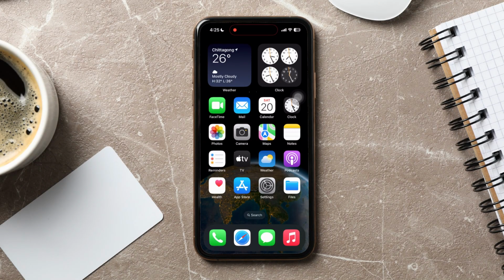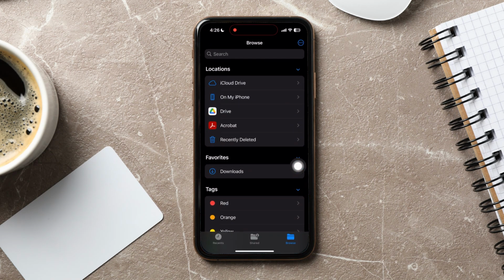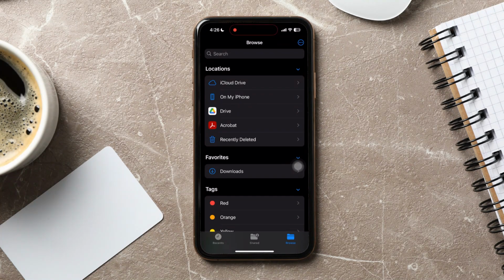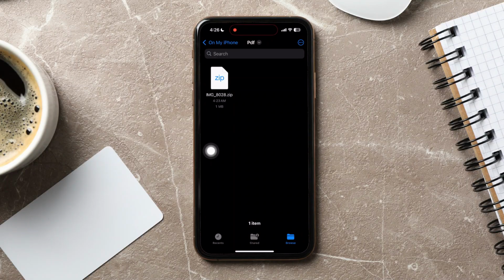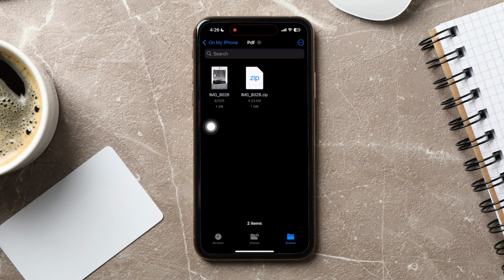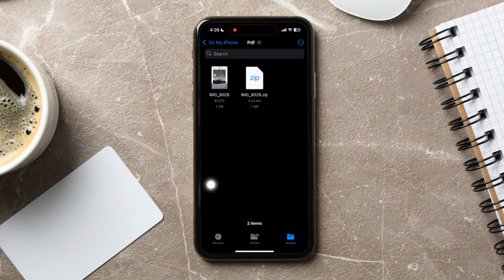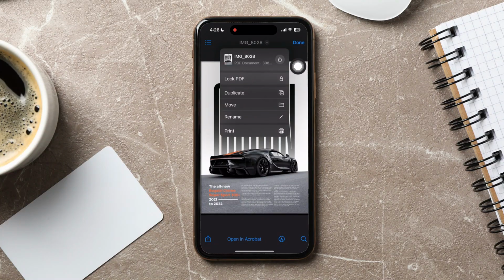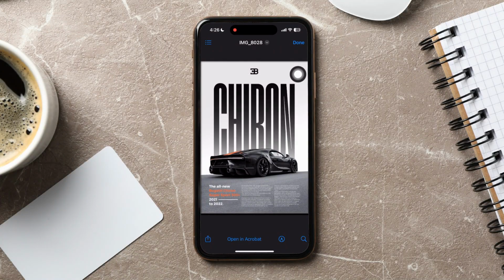How To Convert Zip File To Pdf On iPhone 2026 (Step-By-Step Tutorial)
Today I'll walk you through how to convert zip file to pdf on iPhone using the built-in Files app and some helpful tricks. You'll learn the step-by-step process to extract your zip files, access the contents, and convert them into PDF format directly on your device without needing any paid apps. We'll cover different methods depending on what type of files are inside your zip folder, including how to handle documents, images, and other file types. This tutorial works with any iPhone running iOS 13 or later, and I'll show you exactly where to find each feature in the Files app and how to use the print-to-PDF function that's already built into your phone.